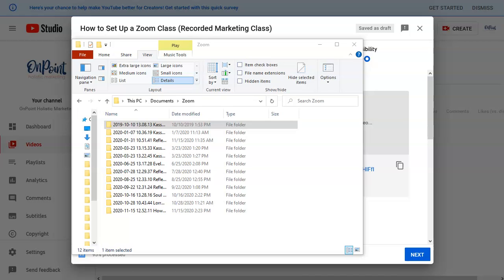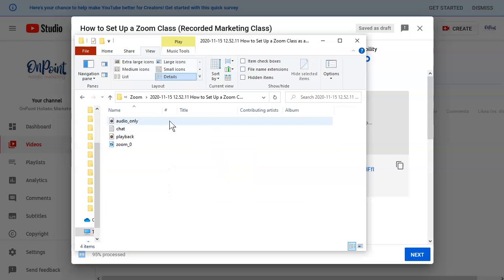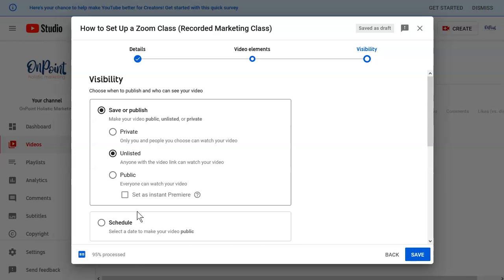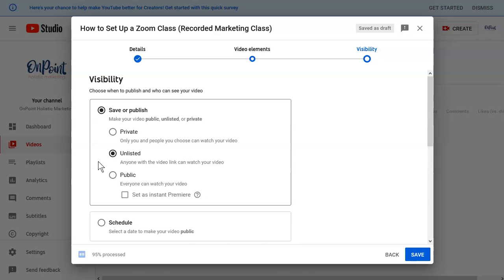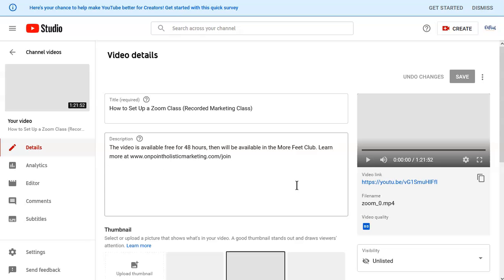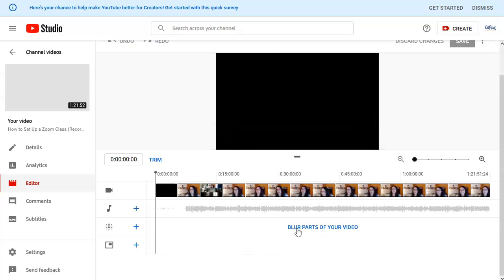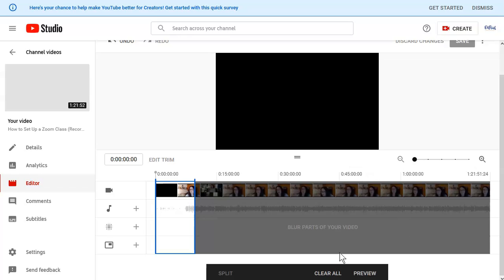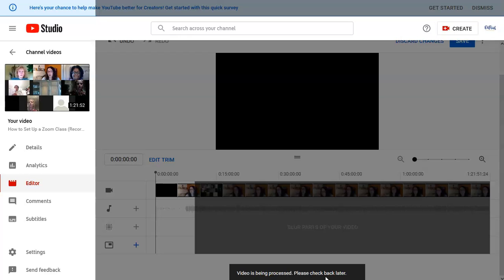Share your class recording and trim it on YouTube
If you want to share a recording of your class using YouTube, this video walks you through the steps. I didn't find the editing features as user friendly as I do with my normal software, so when you get to the part of trimming the video, I'll refer you to YouTube's official tutorial if you need more details